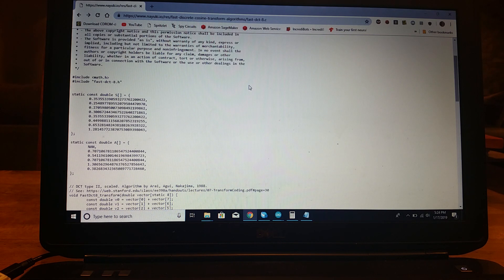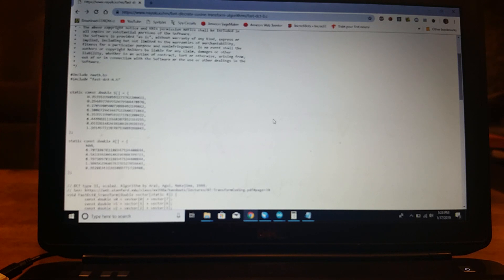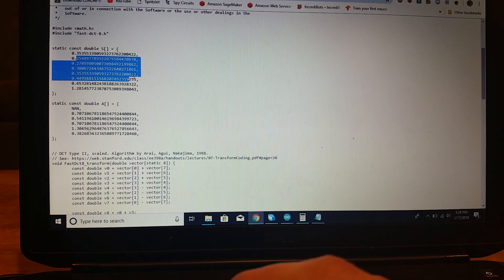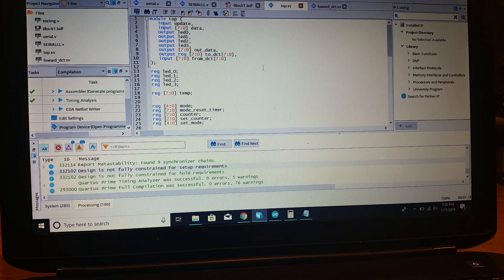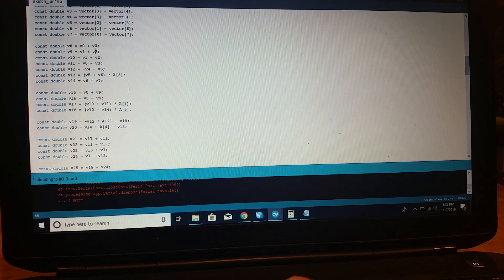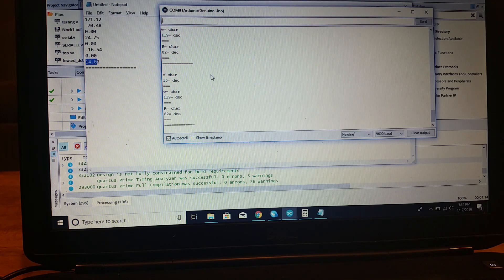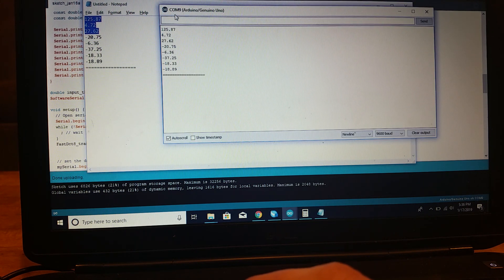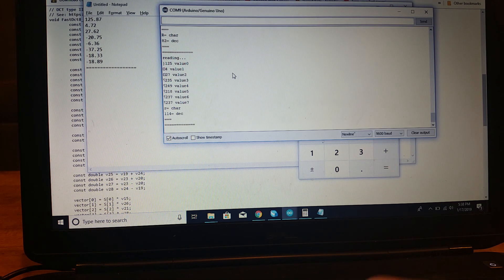DCT implemented on an FPGA